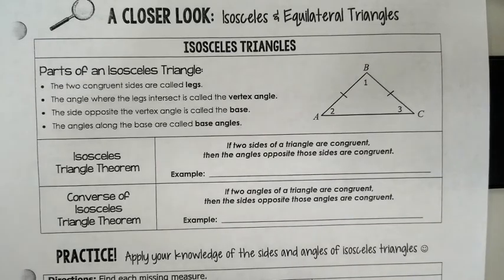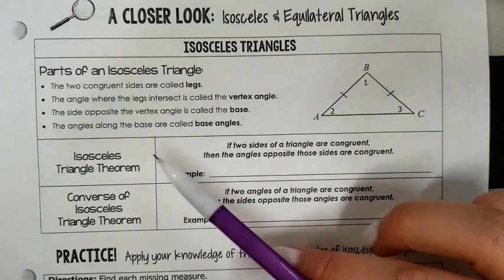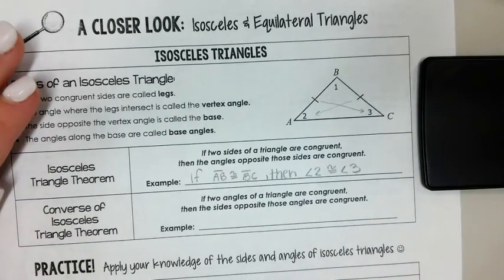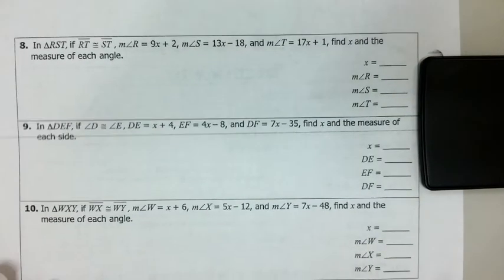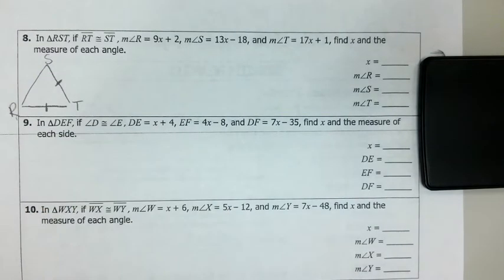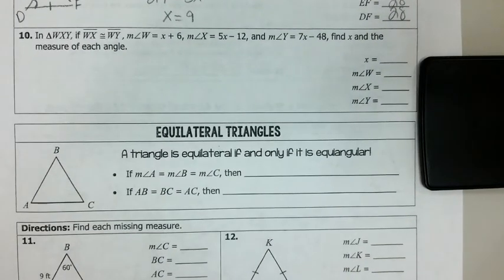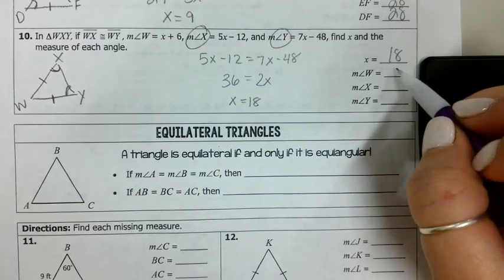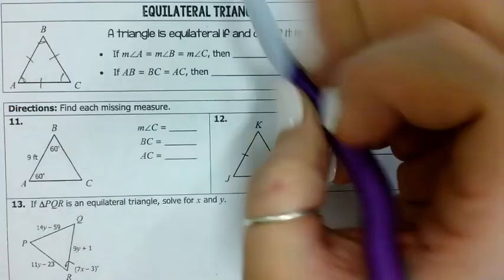Unit 4: Isosceles and Equilateral Triangles